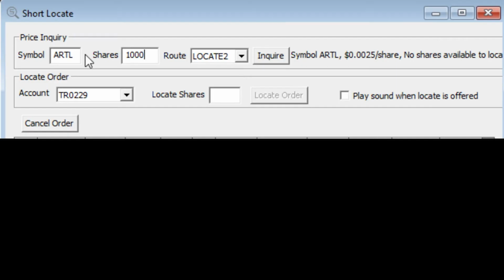Day Trading Secret To Finding Free HTB Stocks To Short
You know how difficult it can be to find free shares to borrow on a stock that has all the attention. You may find yourself paying ridiculous amounts of money to borrow shares. Not here with Cobra Trading, we have multiple ways to finding you the lowest cost per share in the hardest to borrow stocks on the market. Check out today's video on how this is possible.